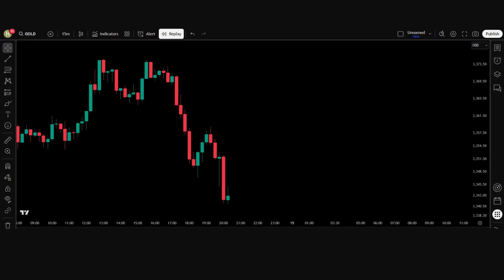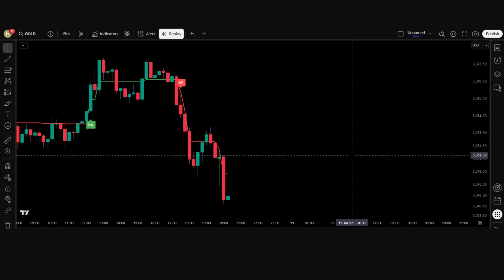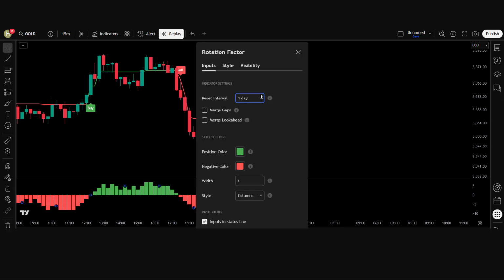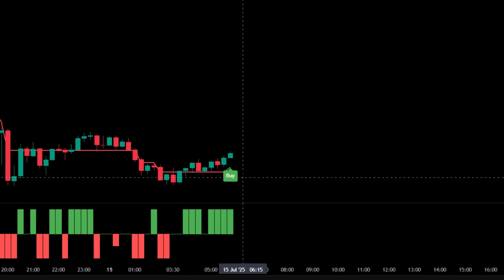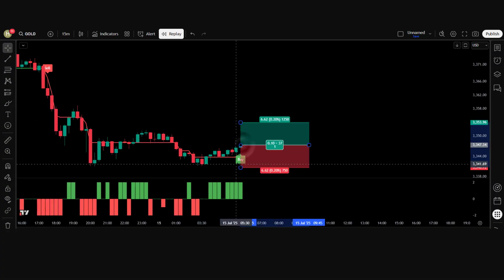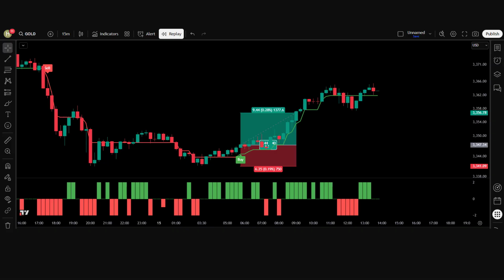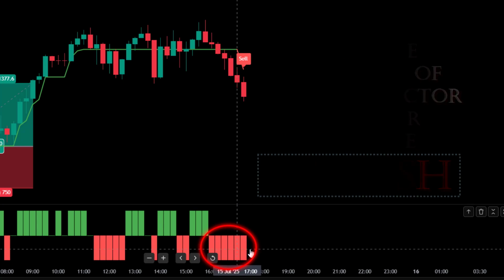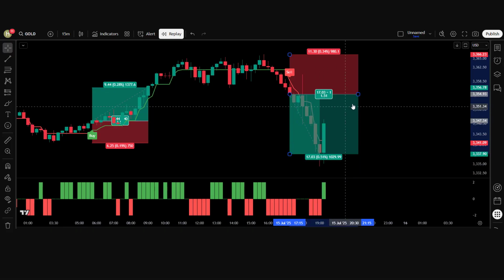Can The #2 TradingView Indicator REALLY Boost Your Trading Profits!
🚀 Can the #2 TradingView Indicator really boost your trading profits? In this video, we put it to the test and show you how it works step by step. Whether you’re trading Forex, Stocks, or Crypto, this indicator gives clear buy & sell signals, helps identify strong trends, and avoids false breakouts.

📊 Perfect for day trading, swing trading, and scalping, this tool can be a game-changer when combined with proper risk management. Watch until the end to see real chart examples and learn how to apply it in your own trading strategy.

In this video topic:---
#2 TradingView Indicator
Boost Your Trading Profits
technical analysis
tradingview
trading indicator
tradingview indicator
best indicator tradingview
supertrend indicator strategy
tradingview
indicator tradingview
trading indicators
tradingview indicators
ai indicator tradingview
best indicator
best indicator for scalping
best indicators for tradingview
indicator
indicator buy sell tradingview
indikator tradingview terbaik
new indicator in tradingview
order flow tradingview
pro scalper indicator tradingview
reversal indicator tradingview
scalping indicator
super trend intraday trading strategy
support and resistance indicator tradingview
swing volume profile luxalgo
trading indicator
tradingview ai indicator
tradingview ücretsiz pro yapma
ut bot alerts indicator best settings 5 minutes
buy sell signal indicator tradingview
tradingview indicator
indicator tradingview
tradingview indicators
tradingview buy sell signals
trade with pat
i tried the #1 tradingview
i tried #1 tradingview
1 tradingview
tradingview signal
tradingview signal indicator
indicator to see if it's fake
dame un rrr song
agent of shield full movie english
ai algo trading
algorithm
alma indicator strategy
best indicator
indicator
indicator trading
indicator tradingview
indikator tradingview
intraday trading strategies
non repaint indicator tradingview
omg full movie
order flow trading strategy
paid indicator tradingview
scalping indicator
trade algorithm
trading with ai
tradingview ai indicator
tradingview strategy
tradingview tutorial
unienzyme tablet uses in hindi
ai supertrend confluence
tradingview best kept secret
shocking truth about tradingview indicator
best buy sell indicator
ai tradingview indicator
forex scalping strategy
stock market signals
tradingview secret indicator
best supertrend strategy
tradingview indicators
forex